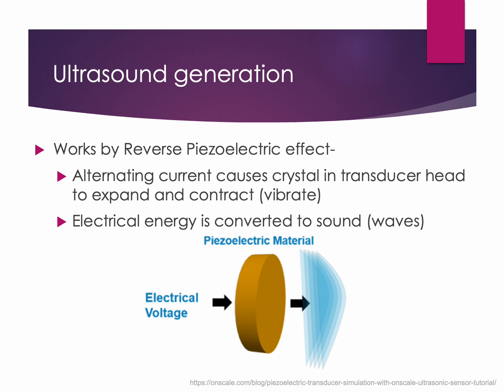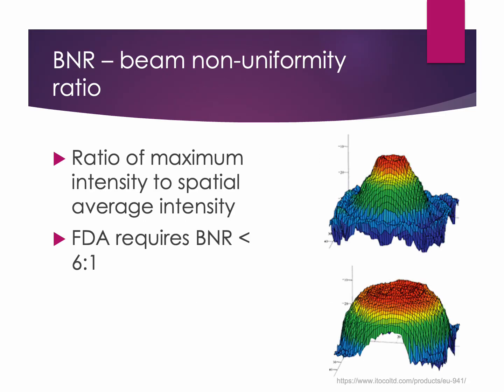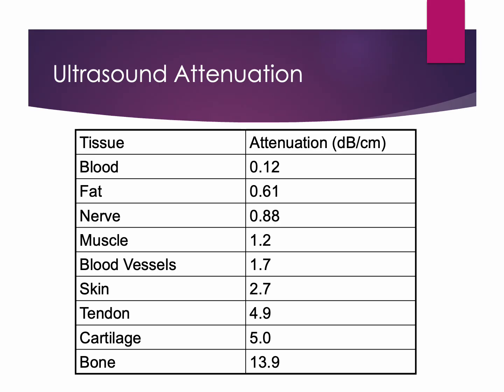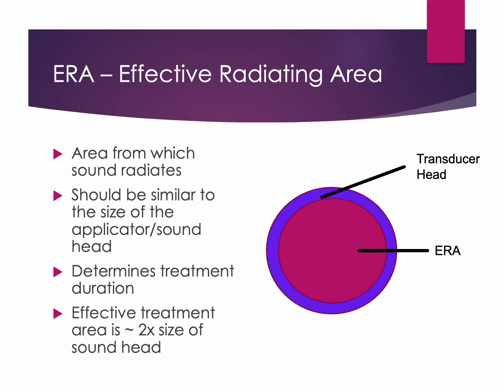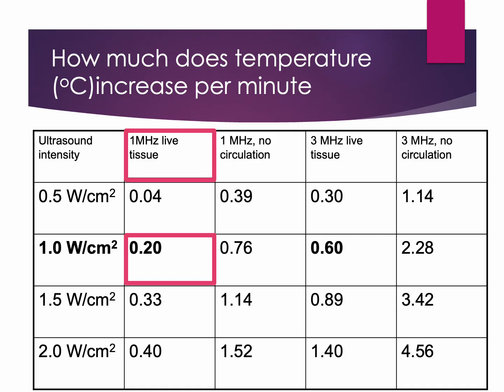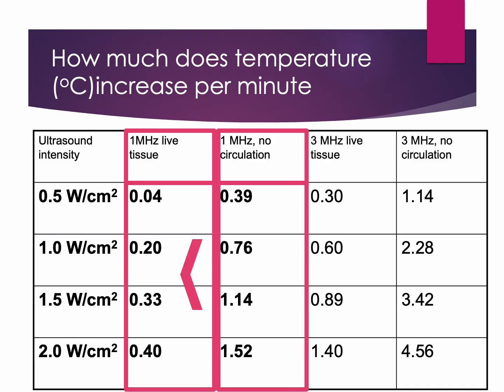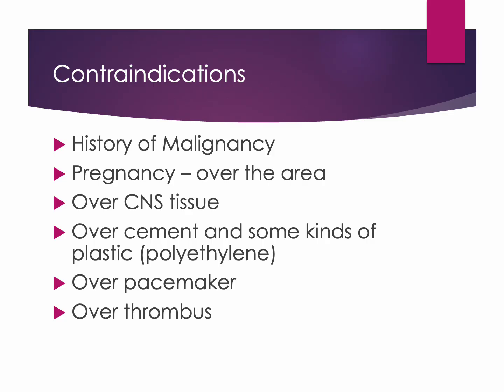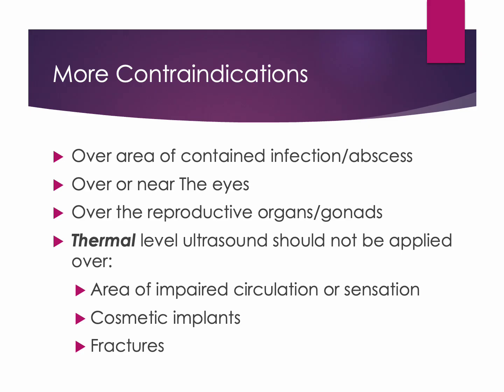Therapeutic Ultrasound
Thermal and non thermal ultrasound